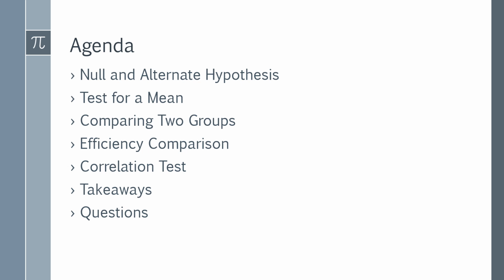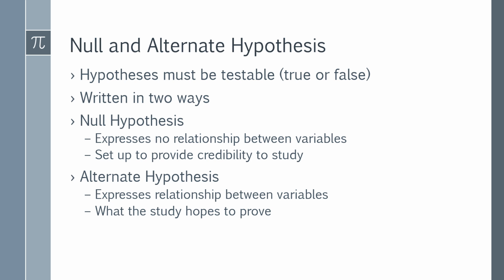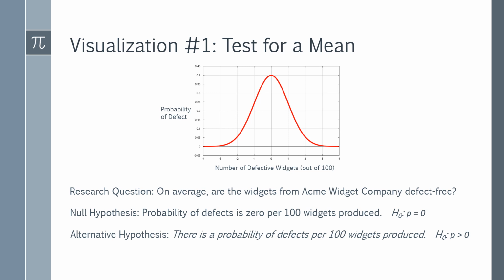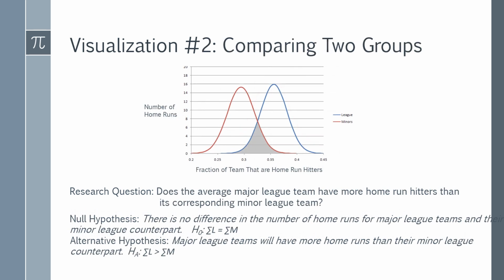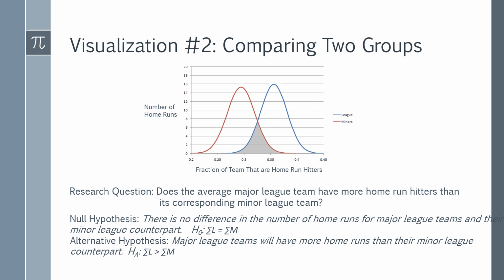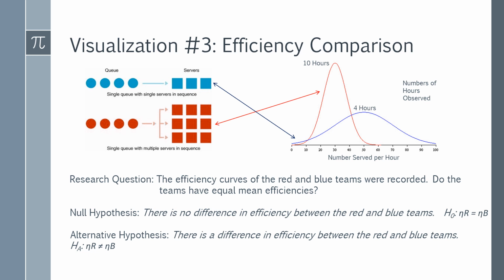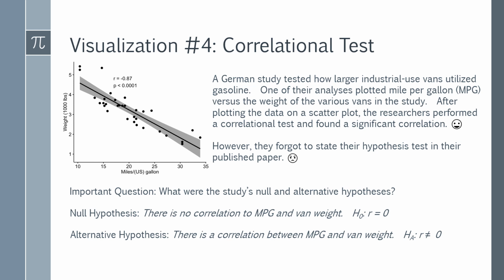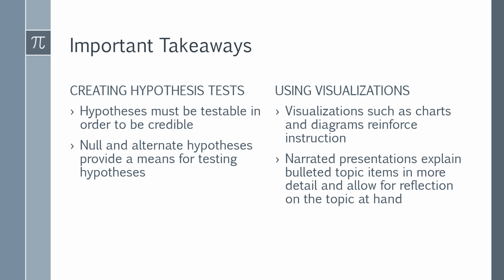Visualizing Hypothesis Testing